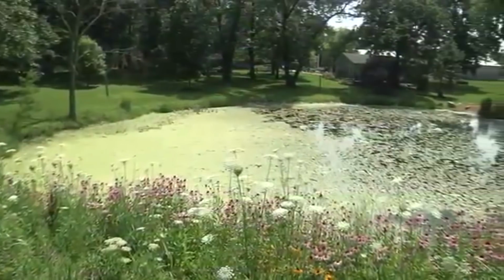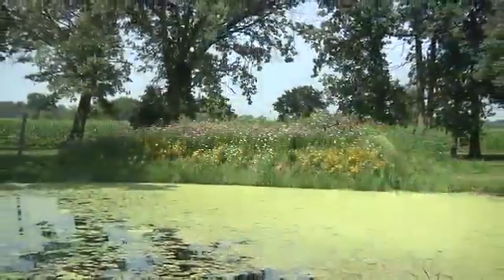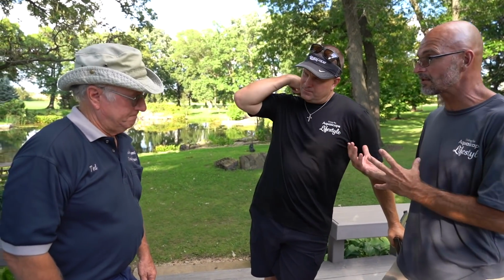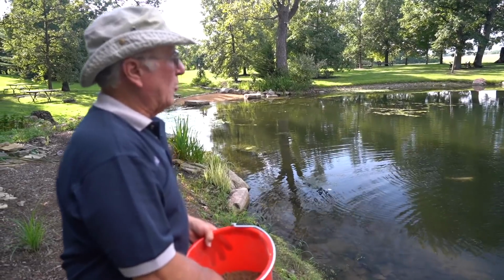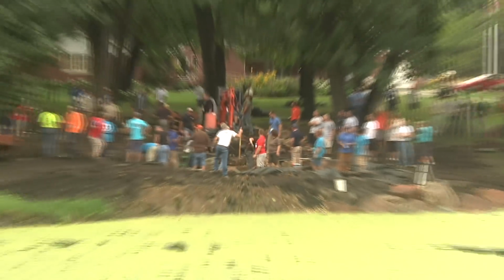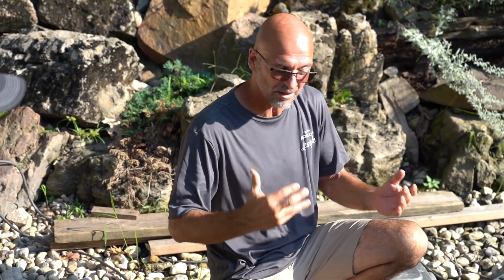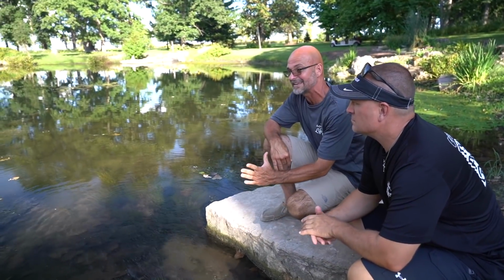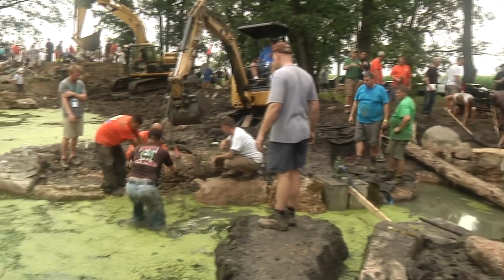Amazing *FARM POND* Renovation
Aquascape was called in to fix a mucky, algae-filled farm pond. Today, it's no longer an eyesore but serves as a beautiful backdrop for weddings and special events.